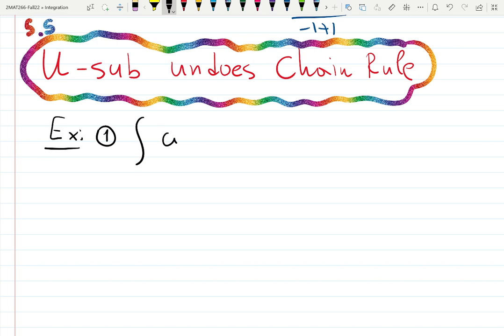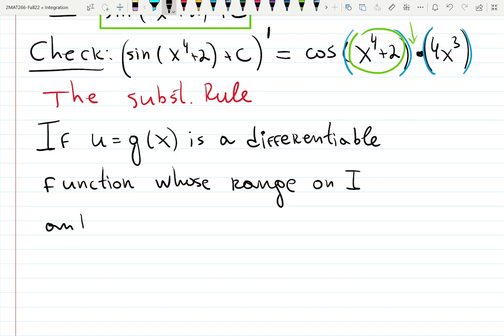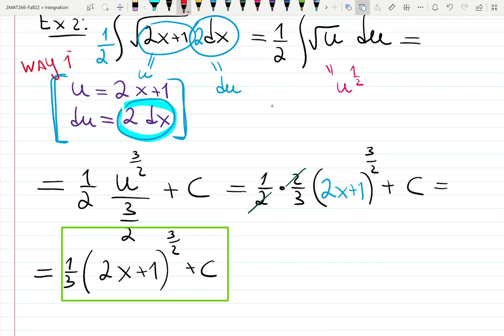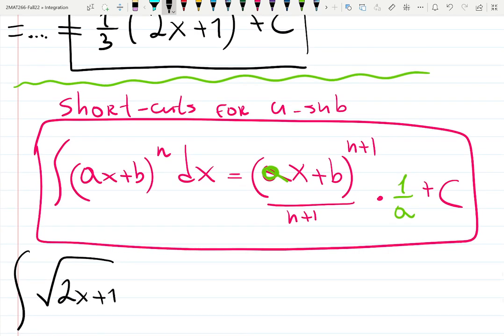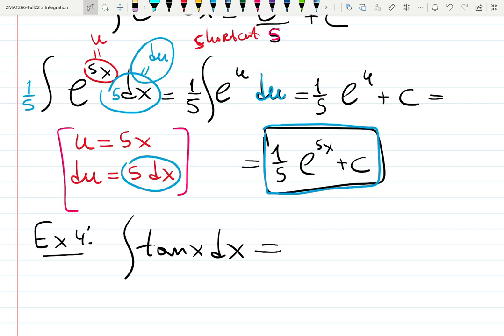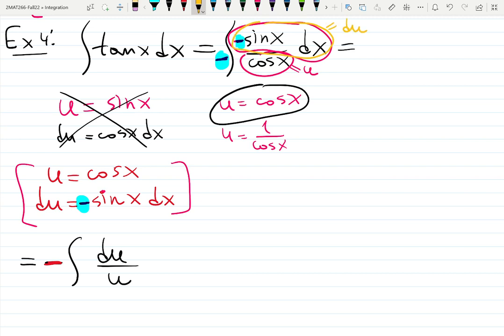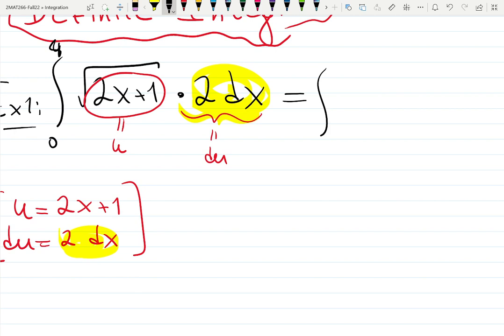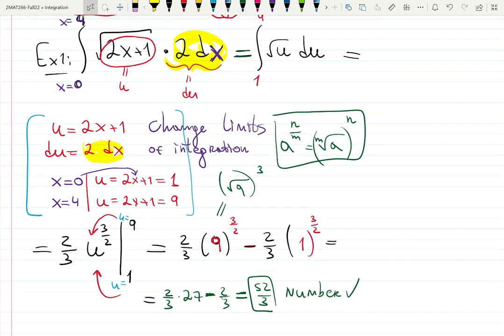5.5 U-sub - in class Lecture (part 1)